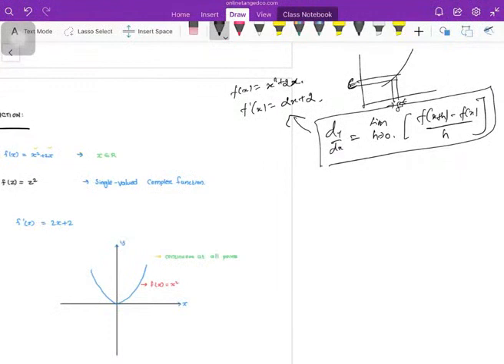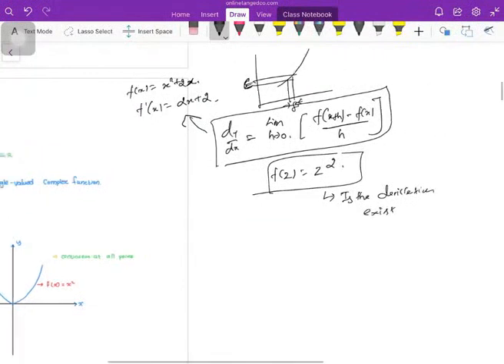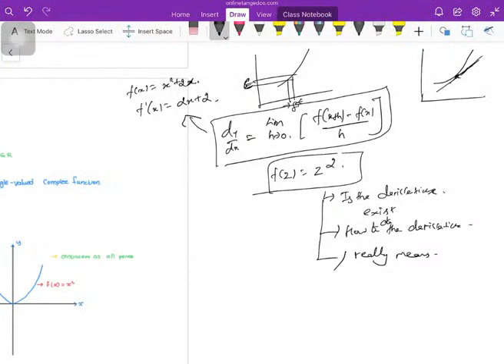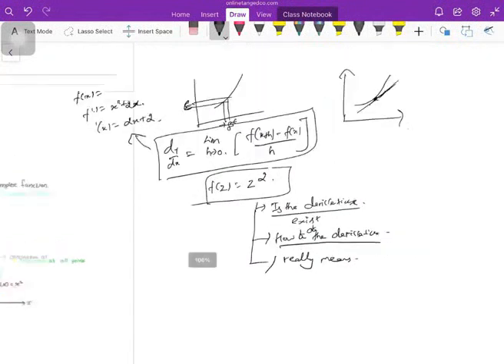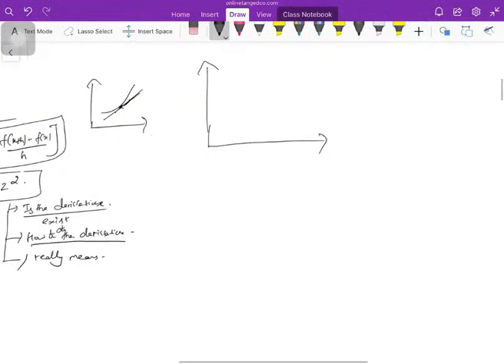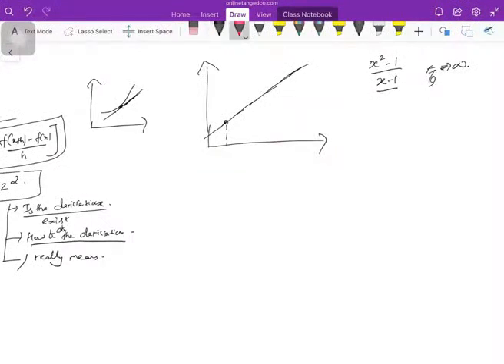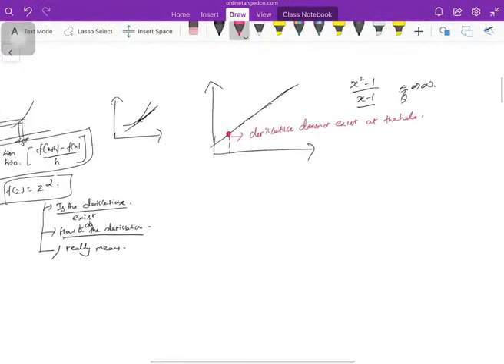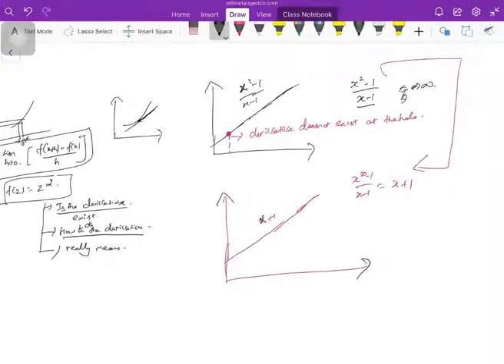TANGEDCO-AE 2021 | Part-I Engineering Mathematics | 4.2 Analytical Functions | Lecture 15/28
In this Video we discussed about Cauchy–Riemann Equations and Analytical Functions with examples
1) What is the concept of derivative?

COURSES FOR UPCOMING TANGEDCO-AE 2021 EXAMINATION

NOTE:
100% money back guarantee if not satisfied with the quality of resource material (should report within 24 hours)